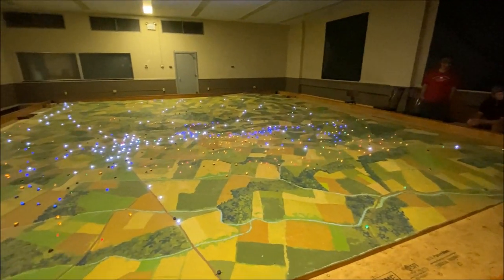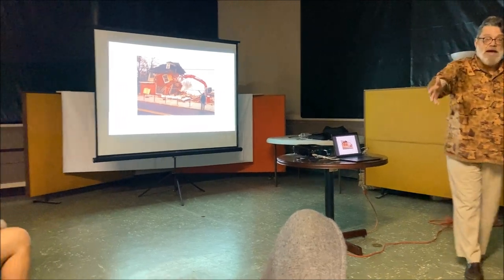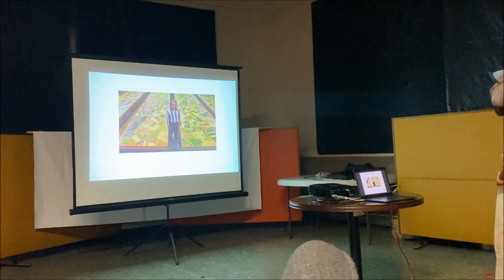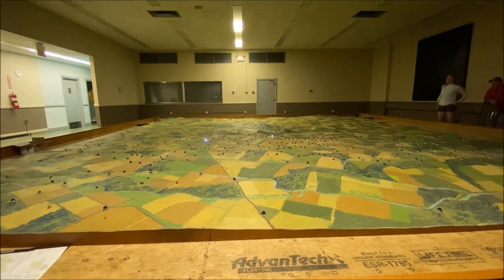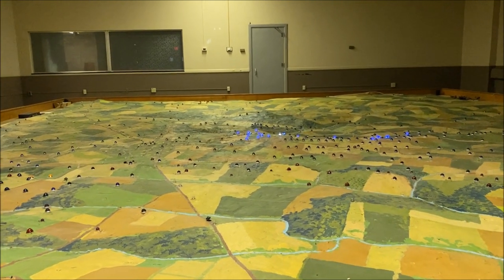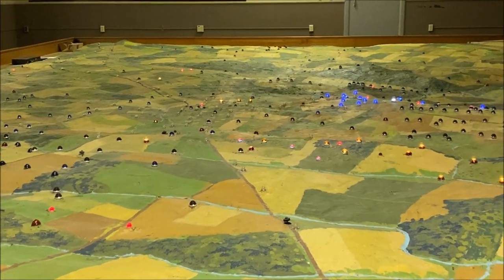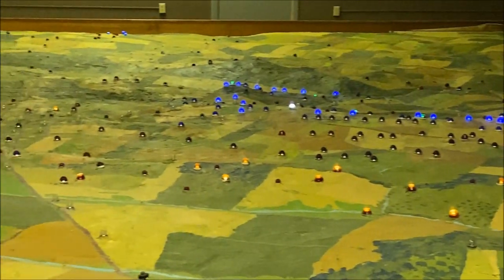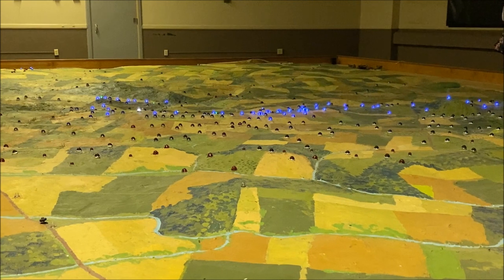World Famous Gettysburg Electric Map Tour 7/2/2023 In Hanover, Pennsylvania (Civil War History)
This is a video I put together checking out the world famous Gettysburg electric map in Hanover, Pennsylvania on 7/2/2023. Presentation and info pervided by Marc Charisse. The Gettysburg Electric Map originally was built for the 100th anniversary of the Battle of Gettysburg, the Electric Map told the story of America's bloodiest battle to millions of Gettysburg visitors. After three years of community effort, 7.5 miles of wire and 632 new lights, the map is again able to tell the story of the most important battle of the Civil War. If you are a Gettysburg enthusiast of a certain age than you likely have fond memories of the Electric Map, which first served as the centerpiece of the Rosensteel Museum and was later included in the Gettysburg National Military Park Museum. For many visitors it offered a helpful orientation to the three-day battle, but it was dismantled to make way for the new visitor center and placed in storage. The Electric Map recently came out of retirement and has been acquired by Hanover, Pennsylvania businessman and entrepreneur Scott Roland, who restored it using modern wiring and LED lights. The map is now on display at the Hanover Heritage Center. Roland hopes to use it to highlight Hanover’s local history and its connection to the larger Gettysburg Campaign.

Please contact Marc or the other Hanover Heritage Center staff members at for electric map tickets, tour reservations, or information, or visit the

BTC: 3GByspGmn9Jy8UcCYWCFjpuofYek9hz9w5
ETH: 0x7DAfa5ad336CC585A9C4b75Db09922460ffE9bd8
LTC: Lc3LxuydkS4s4Yvj3BqE8BoJvigFwrHJhb